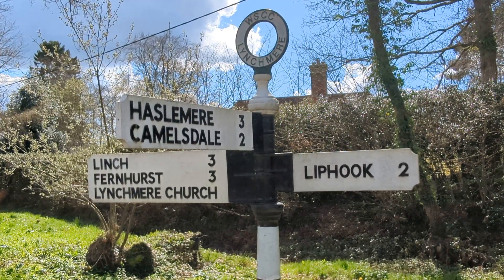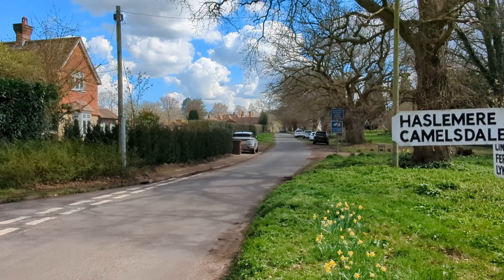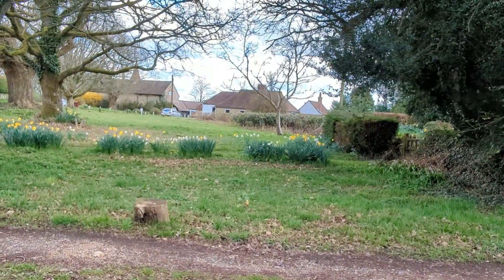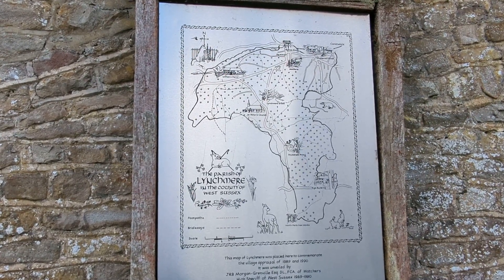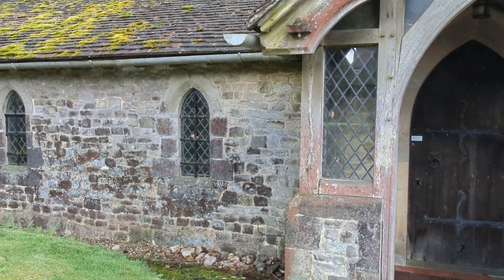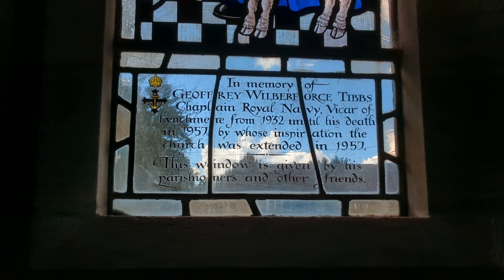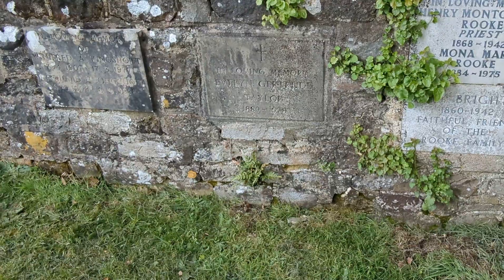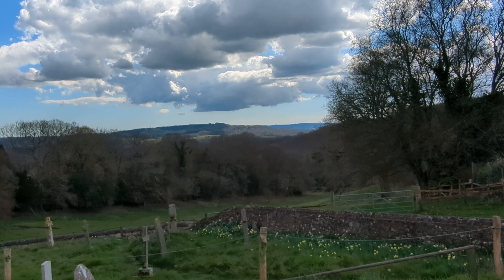St Peter's Church (Saxon) and graveyard Lynchmere, West Sussex, England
A beautiful church, some of which can be dated back to Saxon times, with great views inside and out for peaceful contemplation.